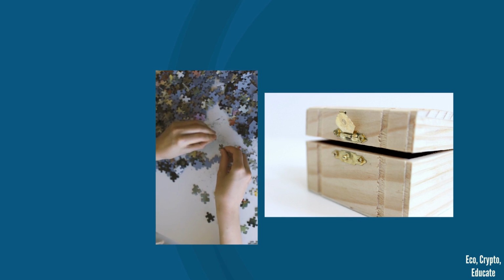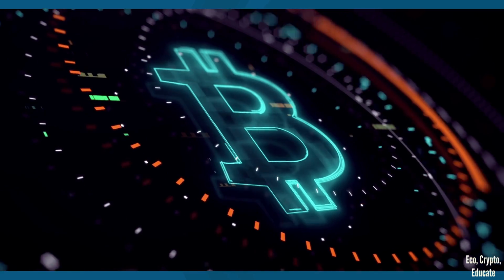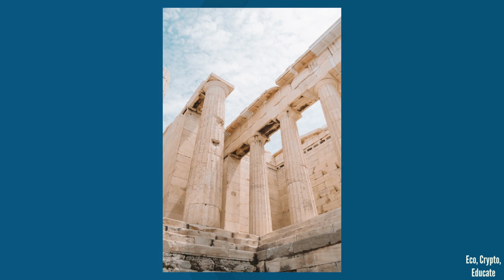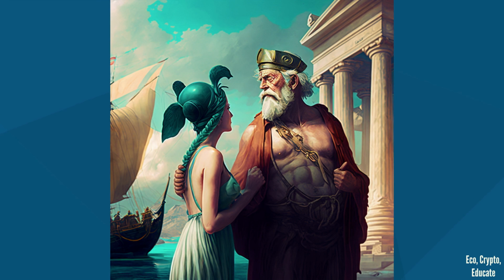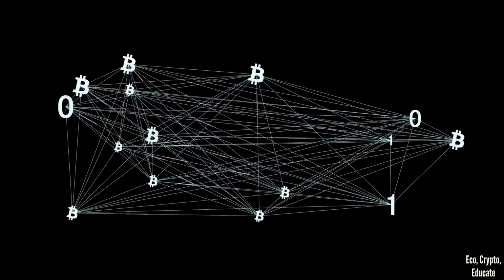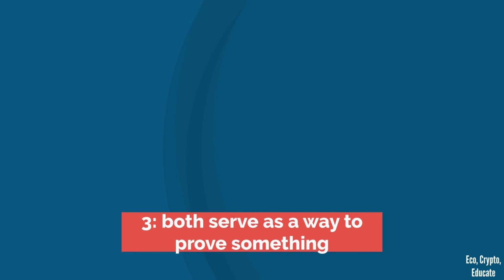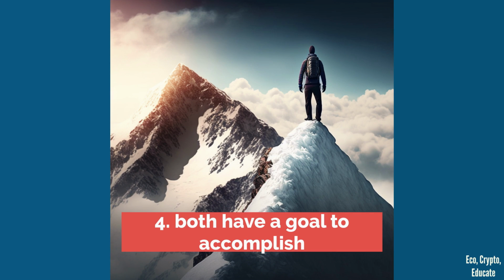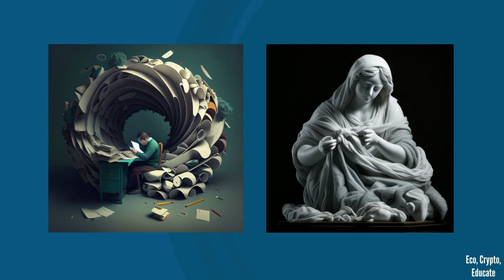13. Homer, inventor of the proof-of-work?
Introduction to the concept of proof-of-work.

Cryptocurrency, blockchain, bitcoin.

Educational videos on economics & cryptocurrency.
Enjoy learning.

AdKey:mNZ_nzoxXg4GDX